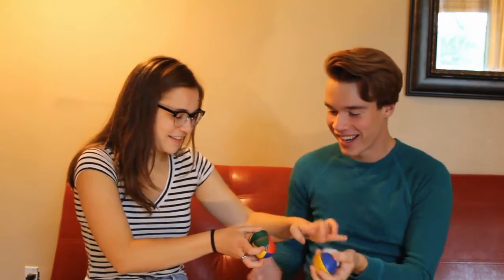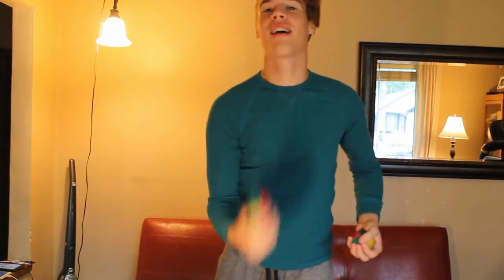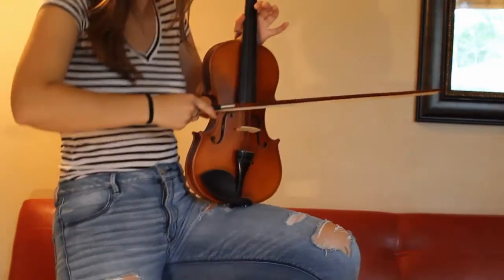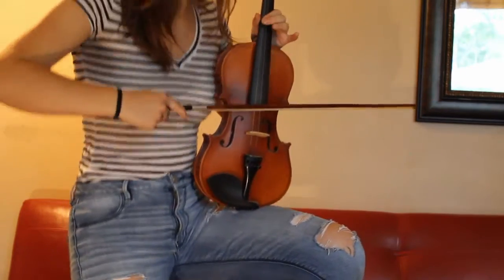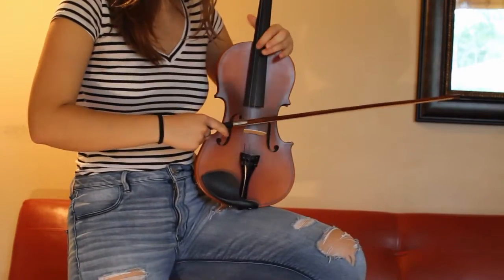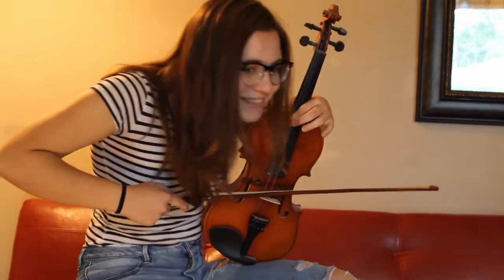Samara Teaches James: JUGGLING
Welcome to the first installment of our new series: Samara Teaches James/James Teaches Samara. Hope you enjoy!